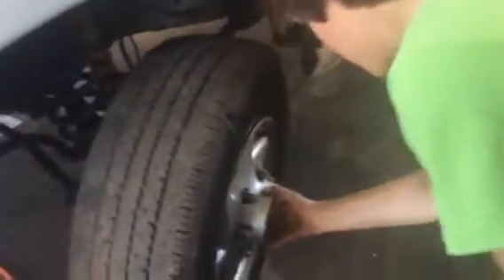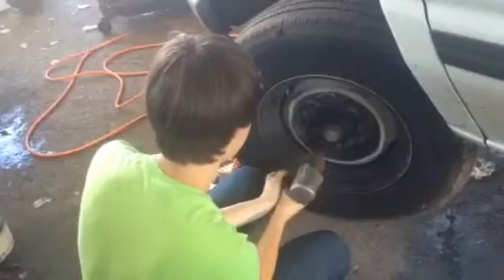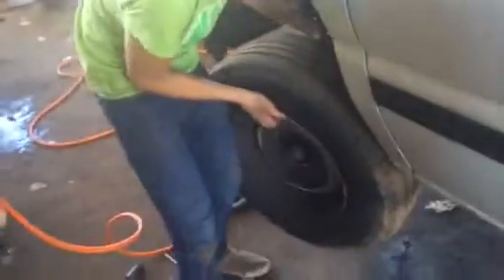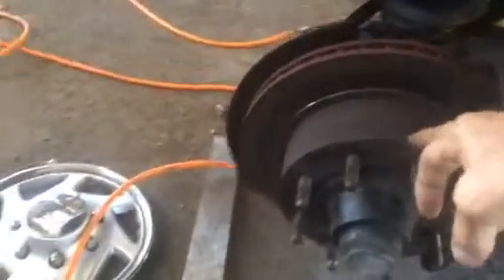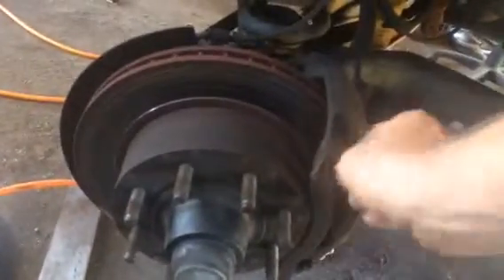Hunters first impact wrench job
E350 tire removal